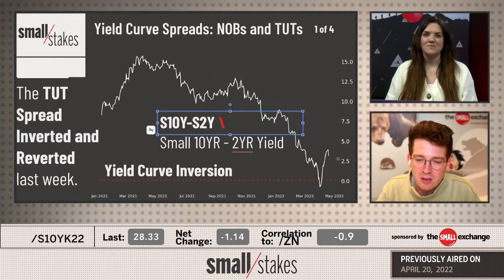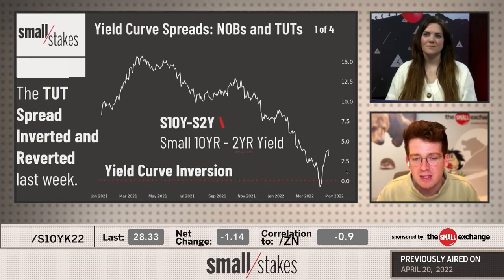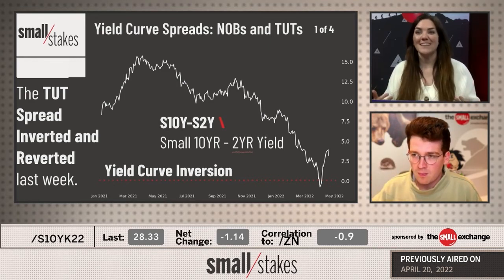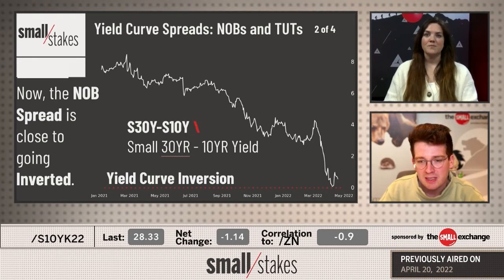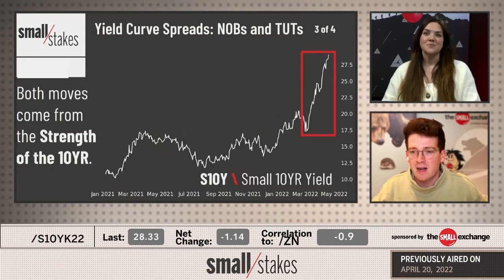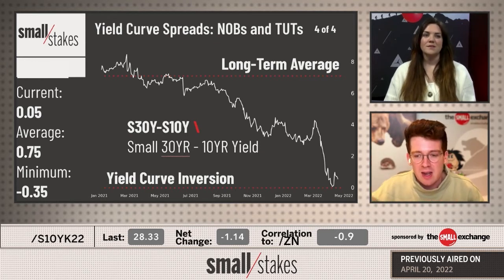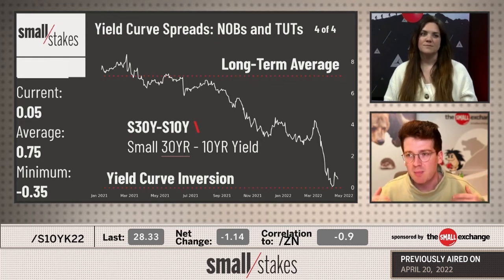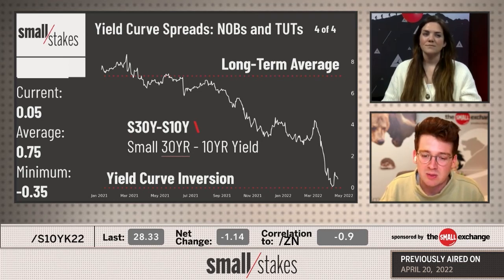Yield Curve Spreads: NOBs and TUTs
Katie and Frank trade the yield curve using popular spreads like the NOB (30YR-10YR) and the TUT (10YR-2YR).

Yield curve spreads like the NOB and TUT have been traded for decades mostly by industry professionals, but now everyday people can access these opportunities using products of appropriate size like the Small 10YR Yield futures. Katie and Frank talk about past trades in the TUT spread (S10Y-S2Y) before taking on a new opportunity in the NOB spread (S30Y-S10Y) that's abnormally low at the moment.

Find out what the NOB and TUT spreads actually are as well as how you can trade them using Small Exchange futures.